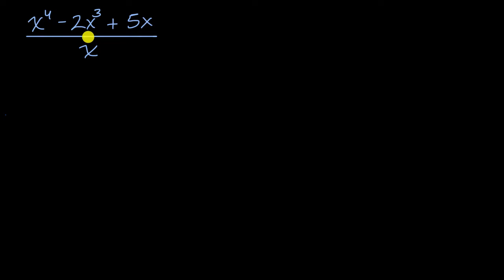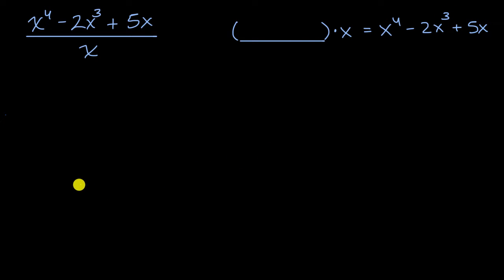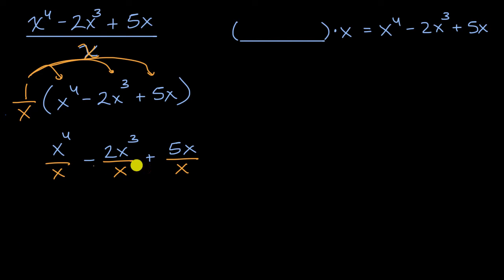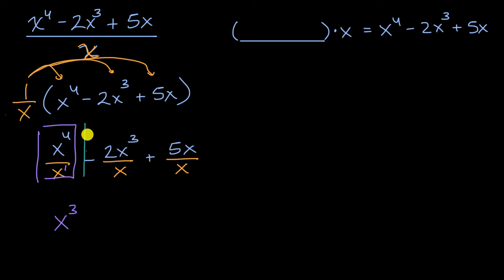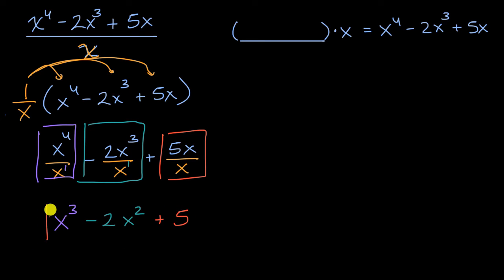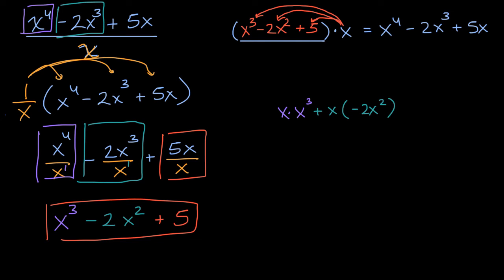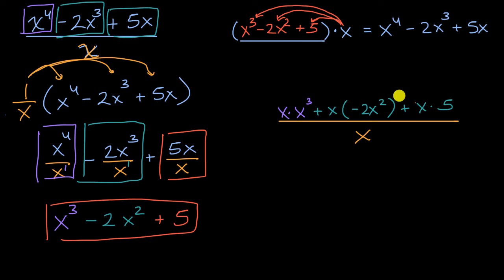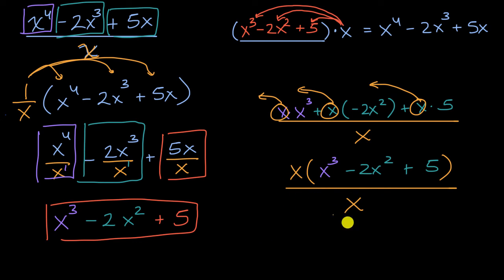Dividing polynomials by x (no remainders) | Algebra 2 | Khan Academy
Finding the quotient (x⁴-2x³+5x)/x is the same as asking "what should we multiply by x to get x⁴-2x³+5x?" We can do this in two ways, which will become useful as we solve more challenging problems.